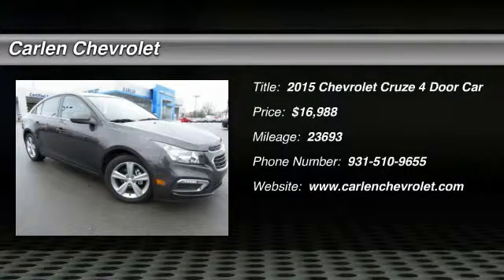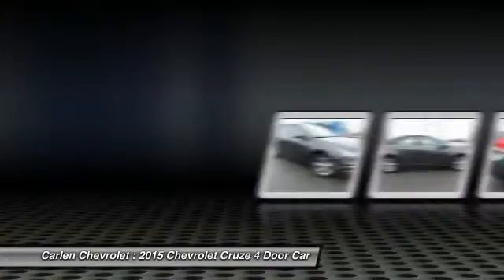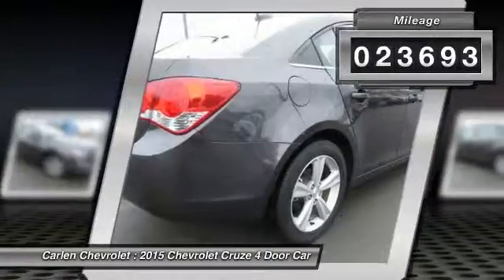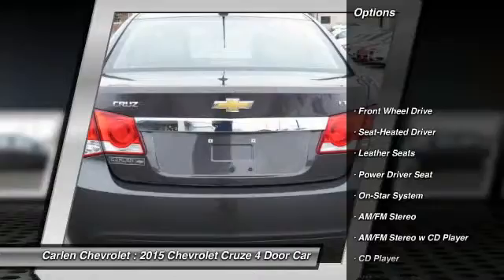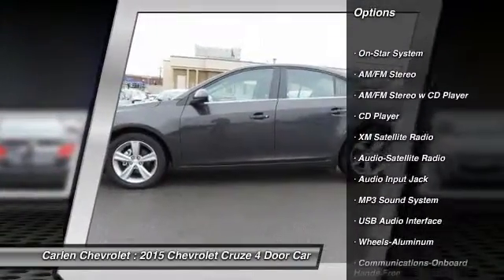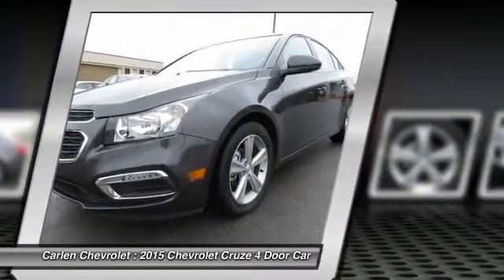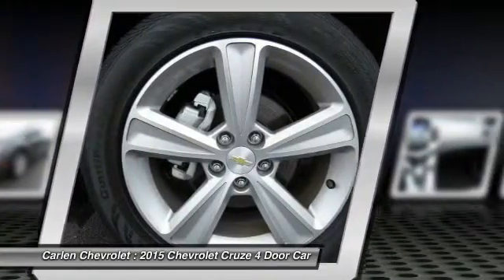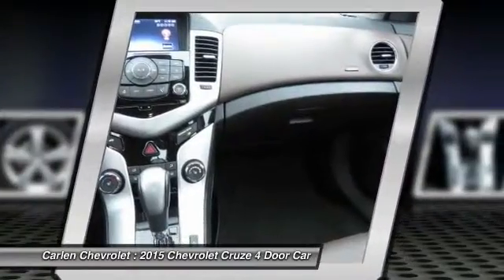2015 Chevrolet Cruze Cookeville TN M1288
2015 Chevrolet Cruze LT

Carlen Chevrolet
330 West Spring Street

*New Arrival* *CarFax 1-Owner* *This 2015 Chevrolet Cruze 2LT will sell fast -Leather ABS Brakes -Power Seat -AM/FM Radio Based on the excellent condition of this vehicle, along with the options and color, this Chevrolet Cruze is sure to sell fast. -Front Wheel Drive -CARFAX 1-Owner and many other amenities that are sure to please.